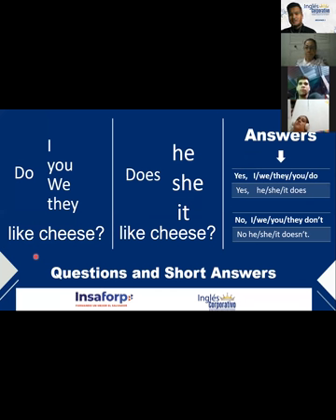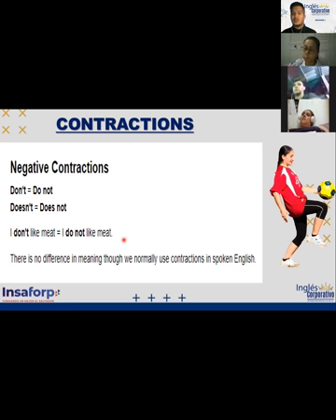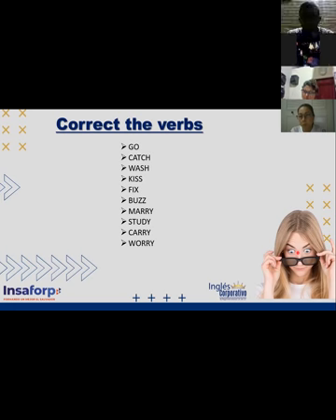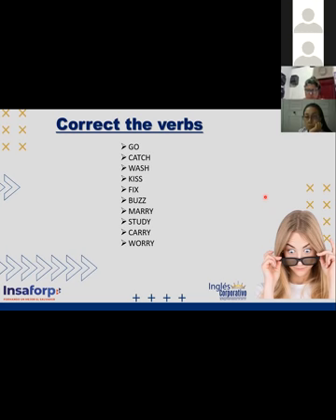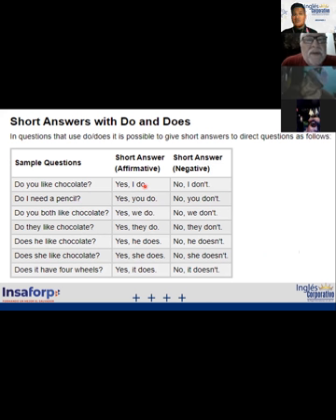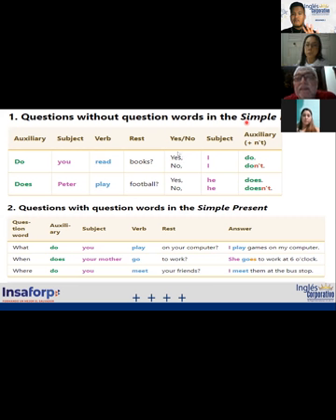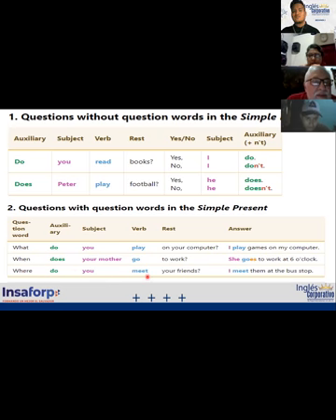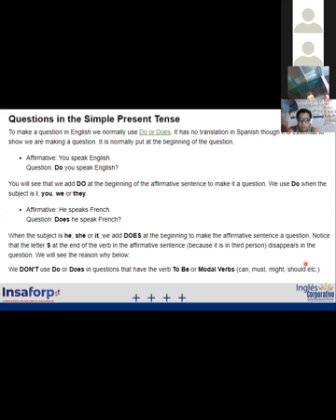Ingles Corporativo- VIDEOCONFERENCIA #2 SIMPLE PRESENT (QUESTIONS).